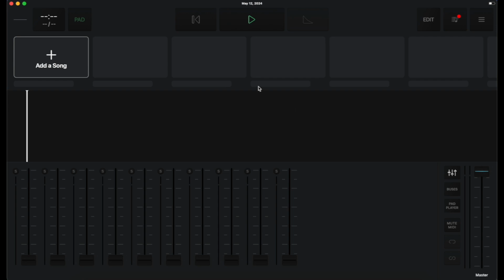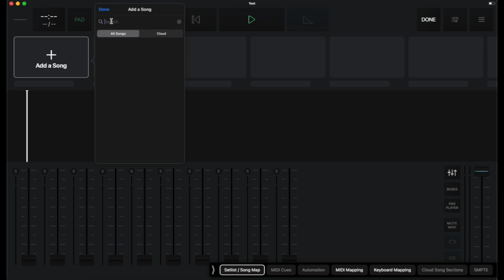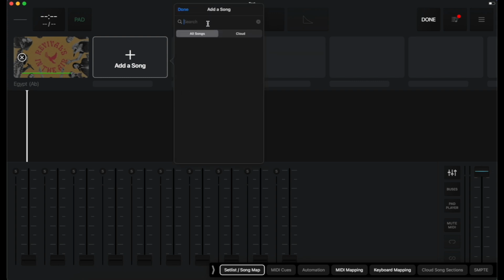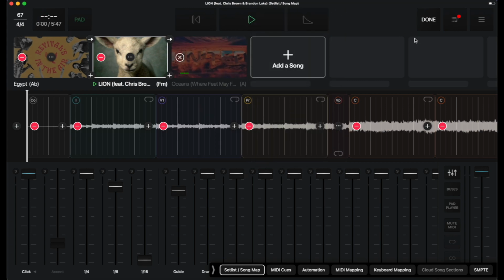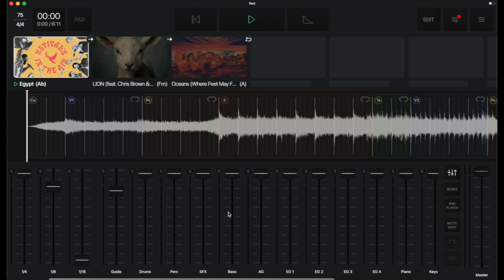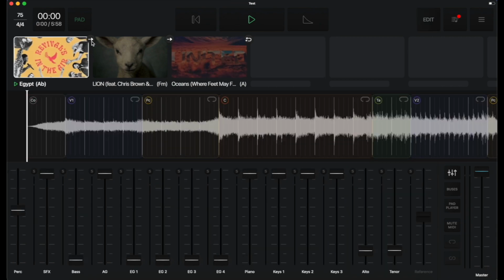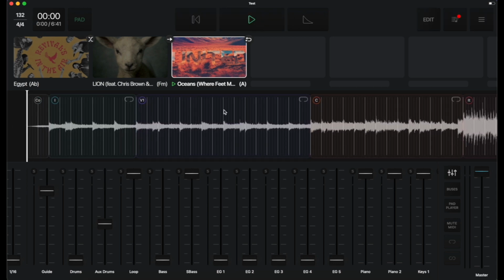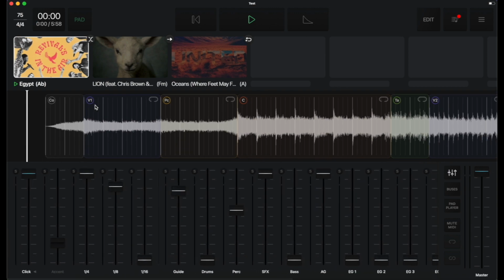How to: Build Setlists in Playback app by Multitracks!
Thank you so much for checking out Free Grace United! We would love to get to know you and walk alongside you in faith. With the link below you can find a location near you.
freegrace.tv